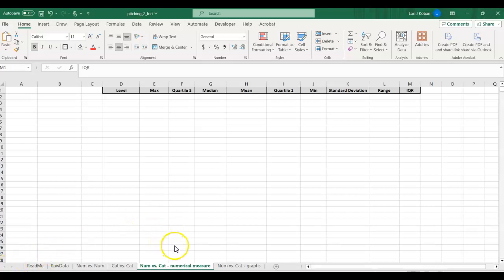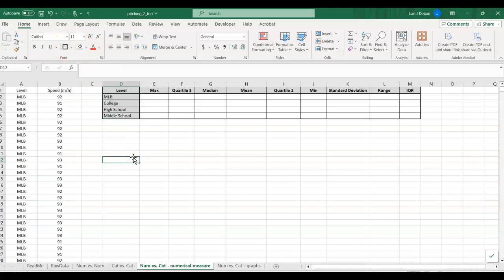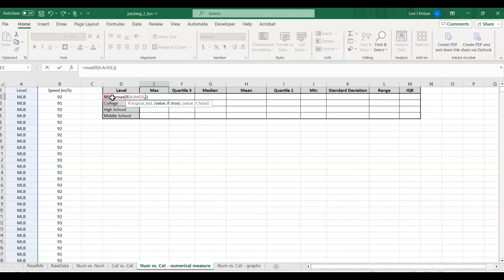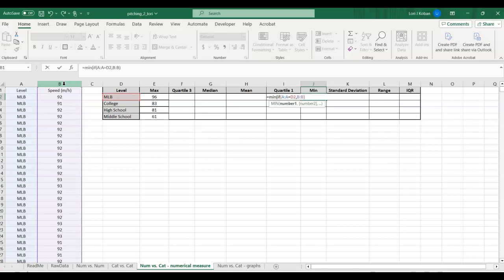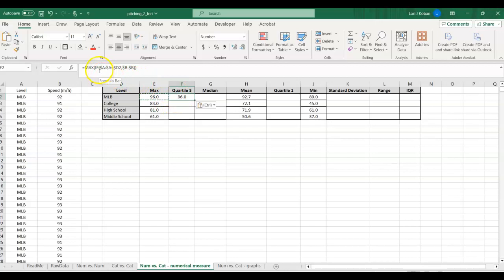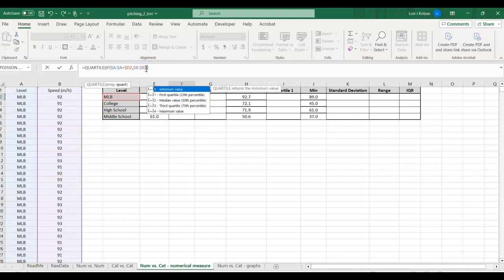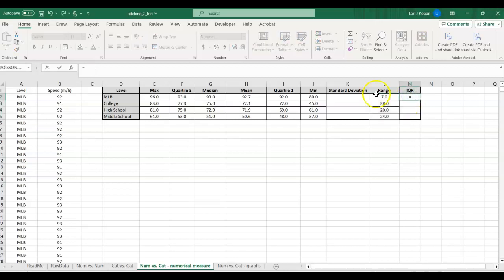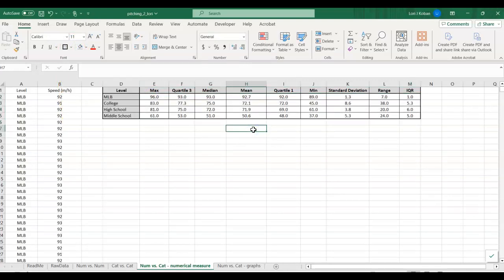tec107_part2_vid6